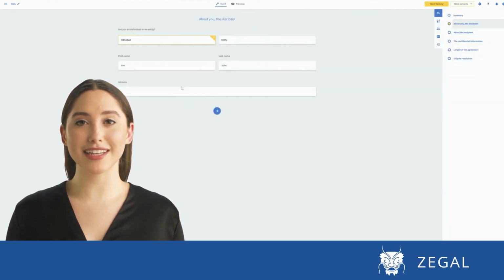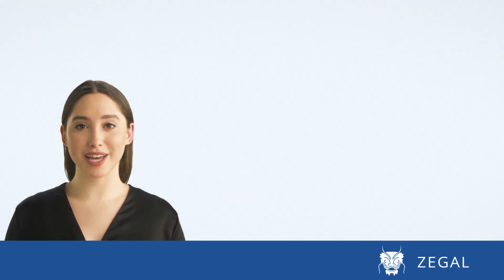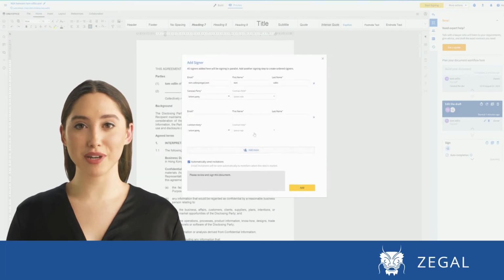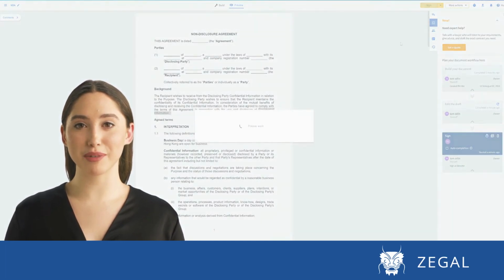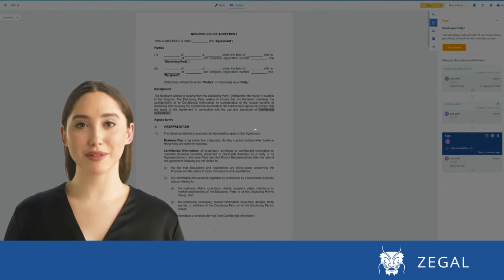How to Create and Sign an NDA in Under a Minute with Zegal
Learn how to quickly and efficiently create a Non-Disclosure Agreement (NDA) using Zegal's innovative legal tech platform, all in under a minute!

This tutorial guides you step-by-step, making the process incredibly straightforward. No legal jargon, no confusion, just a simple process that saves you time and effort.

In this video, we'll cover:

1️⃣ How to navigate Zegal's intuitive interface
2️⃣ Step-by-step walkthrough using Zegal
3️⃣ How to sign and save the NDA with ZegalSign

Whether you're a startup seeking to protect your intellectual property, an employee about to start a new job, or an individual involved in a personal business matter, this tutorial will give you the knowledge and tools needed to navigate the process of signing an NDA smoothly and efficiently.

We believe that legal processes should be accessible and comprehensible for everyone, and we aim to make it just that. With Zegal, legal gets easier.